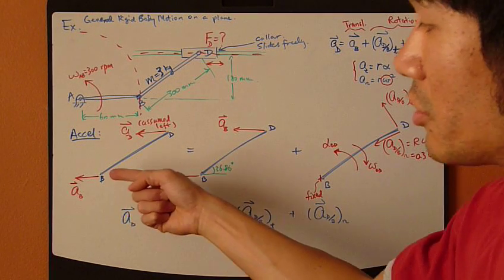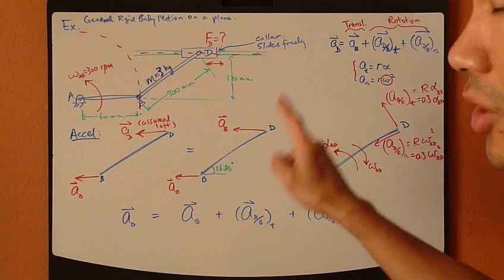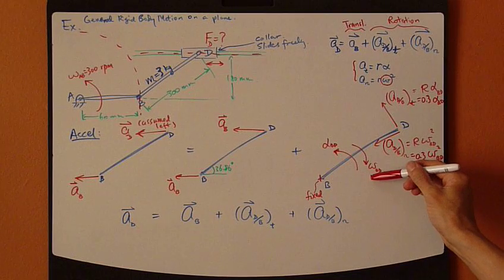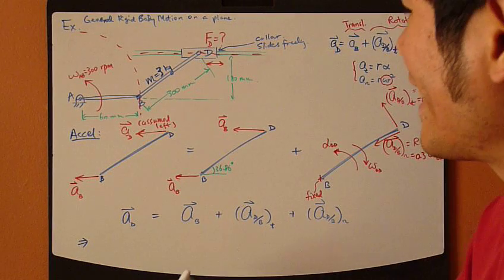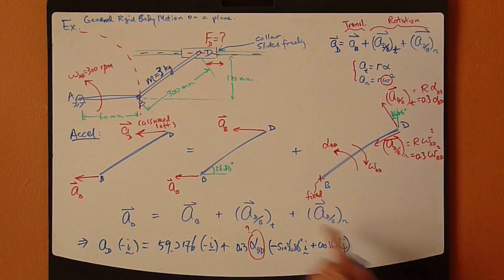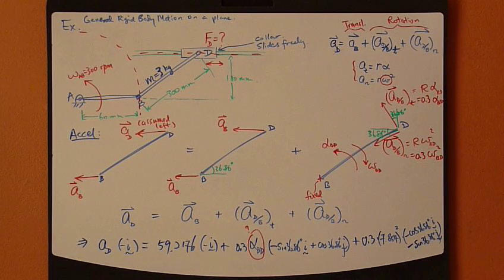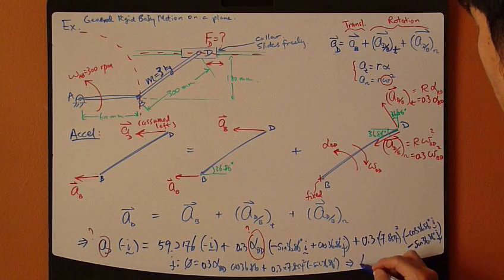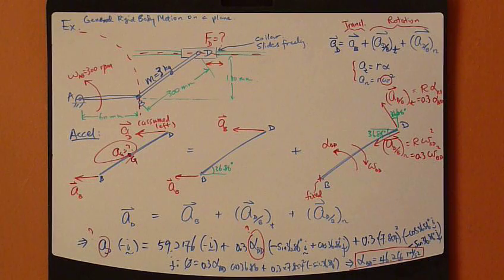Engineering Dynamics Ch.17 Part13: Rigid Body Kinetics - 2nd Law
Rigid body kinetics: 2nd Law method.